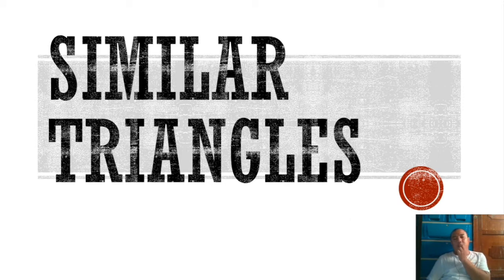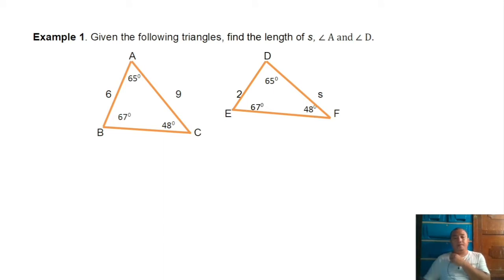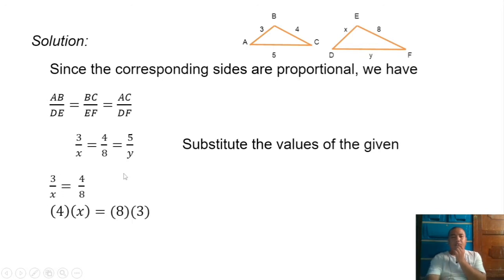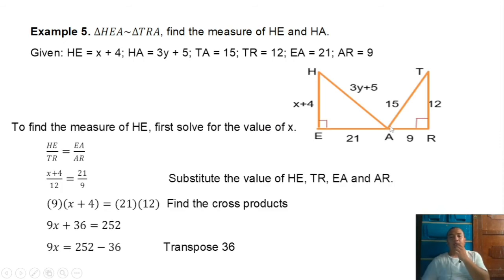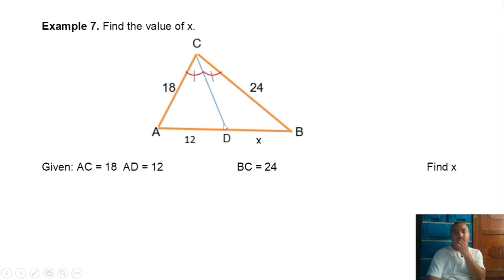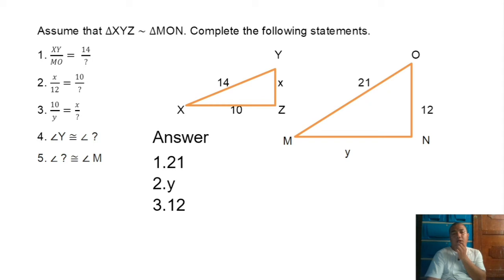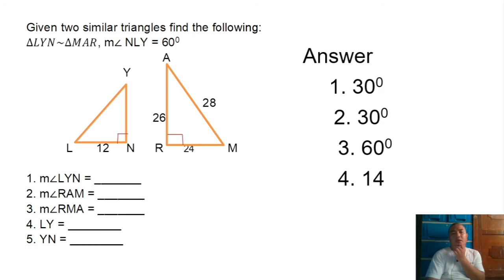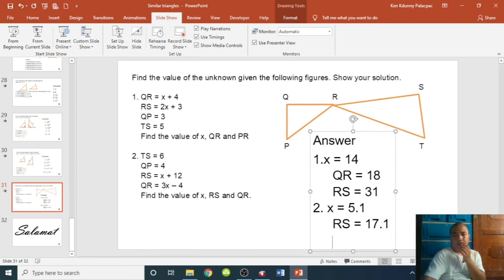Similar Triangles (Math 9) Q3